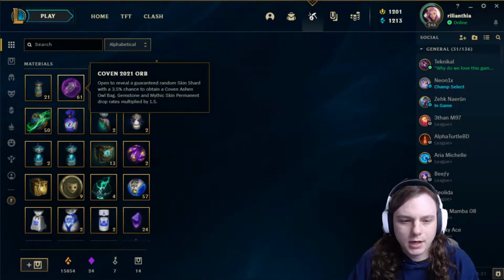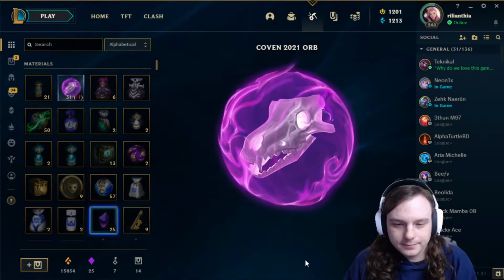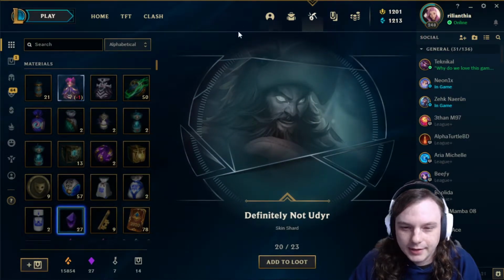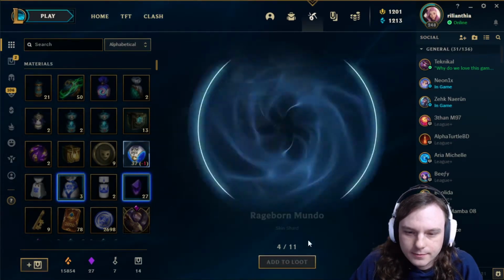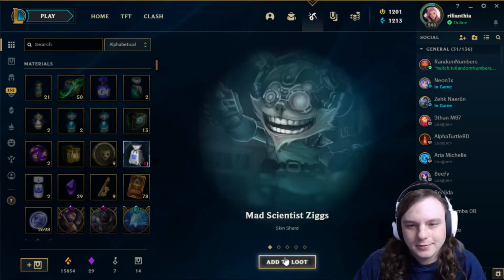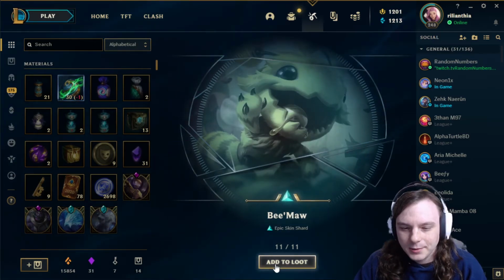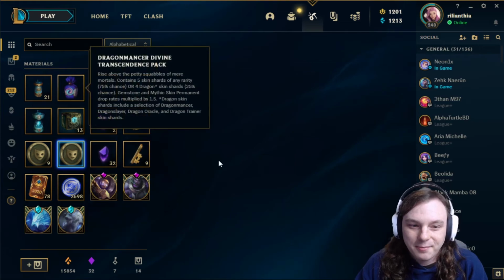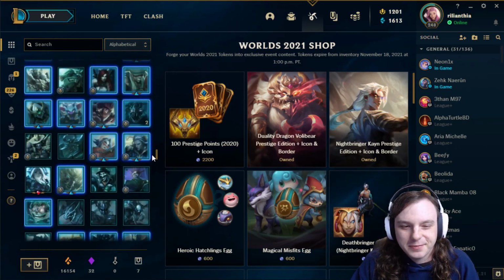$300+! Worlds 2021, Dragonmancer, Coven Orb Opening! - League of Legends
Over $300 worth of Worlds 2021 Dragonmancer and Coven Orbs, Bags and Pack openings for skins! Do you think it was worth it?

Season 2021 League of Legends